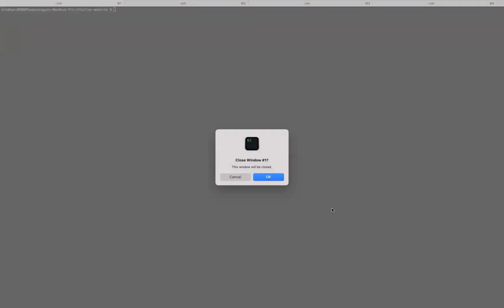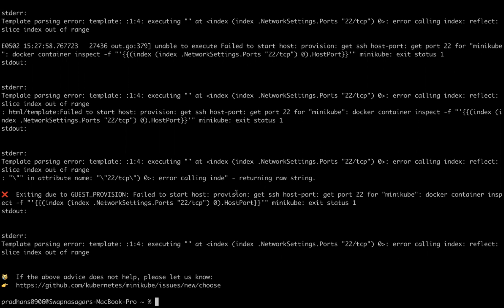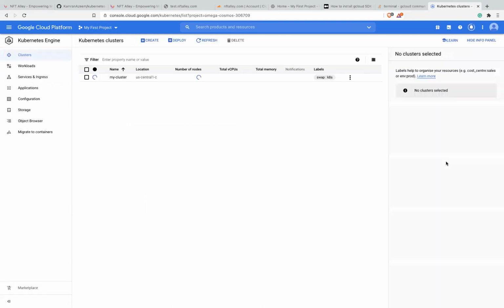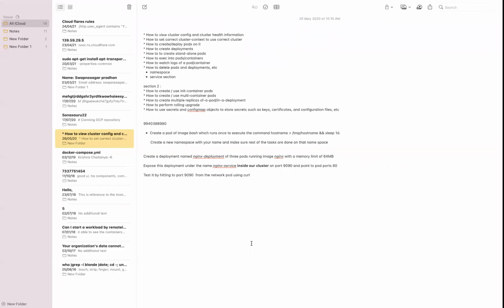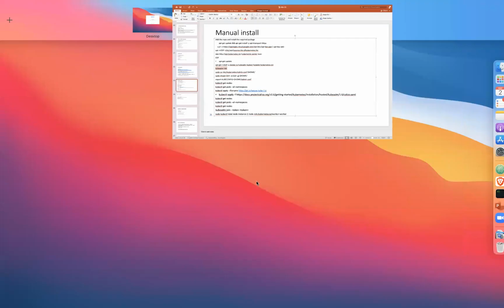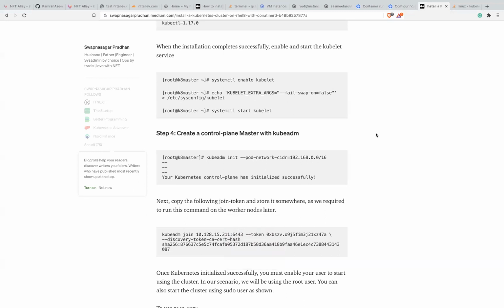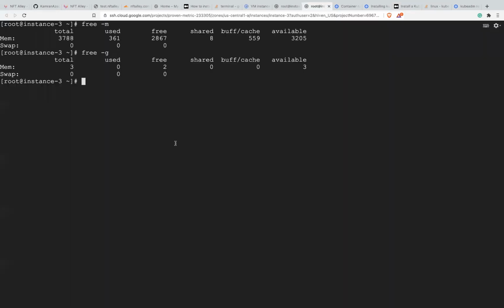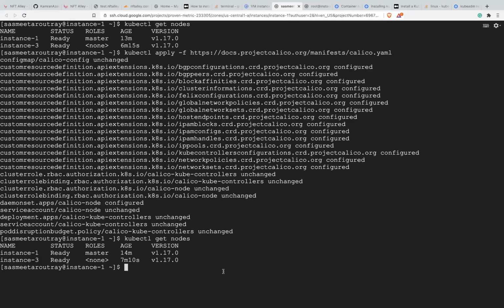Kubernetes The Hard Way - Kubeadm installation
Kubernetes The Hard Way